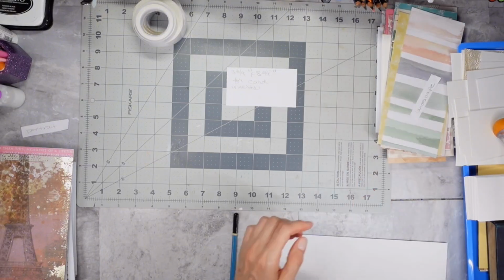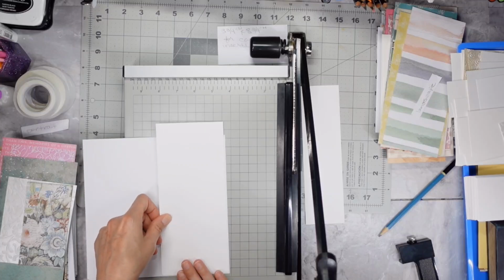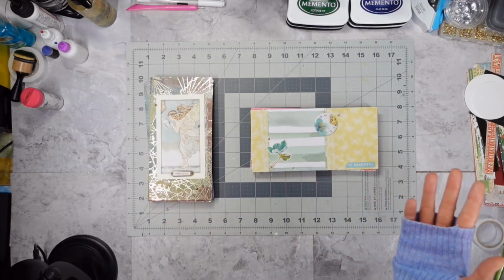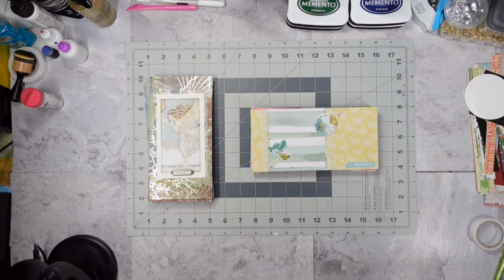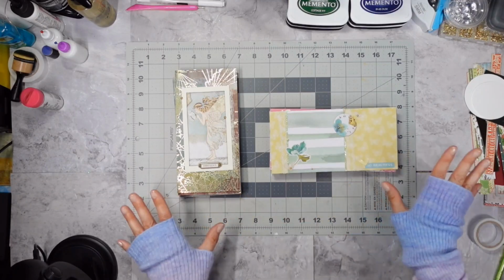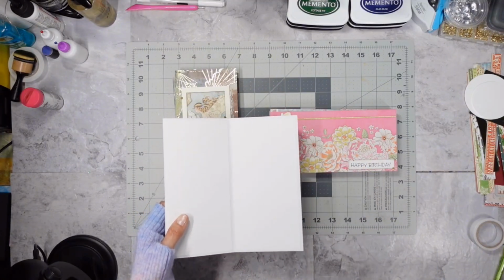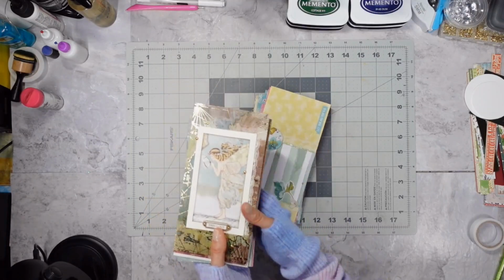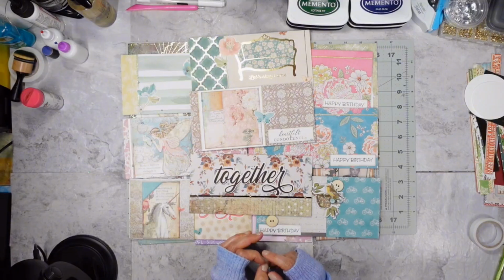A fun, impromptu round of stash busting...☕☀️🩵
Be sure to visit Dawn's channel to see her "Bust our Stash" videos. And here's a link to her channel: